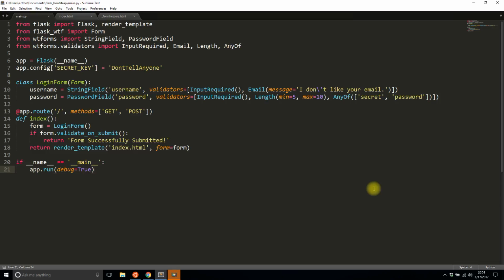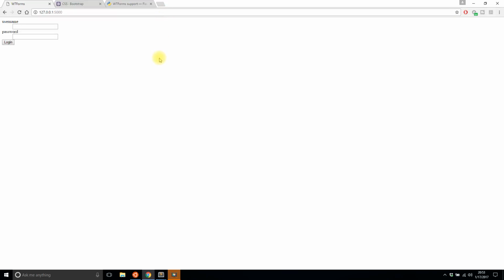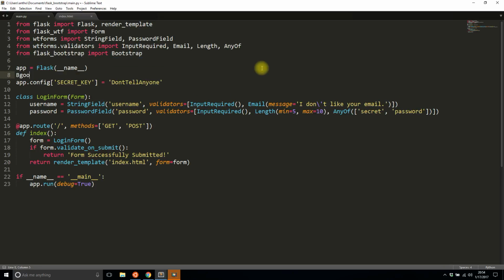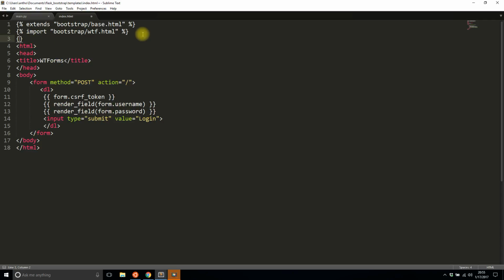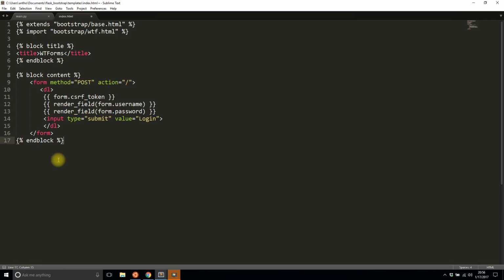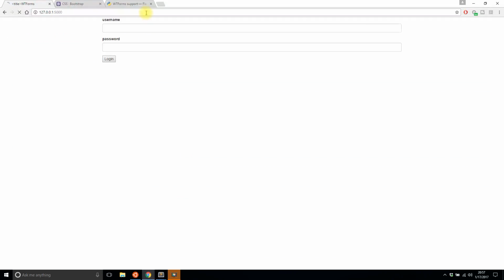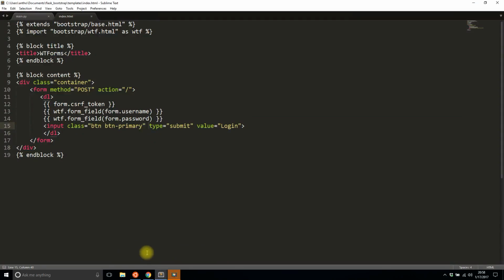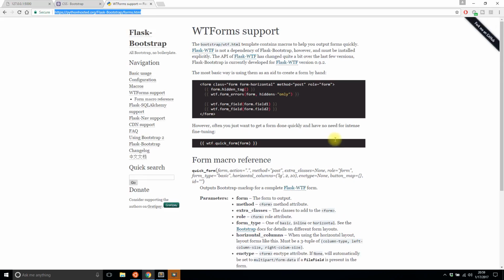Using Flask-WTForms With Flask-Bootstrap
This video demonstrates how to integrate a form generated by WTForms in a Flask-Bootstrap template.